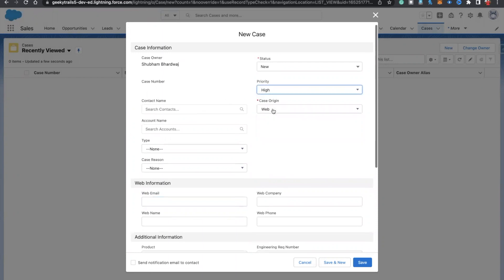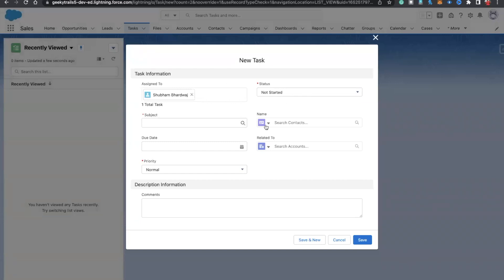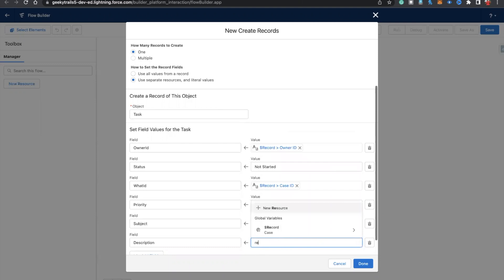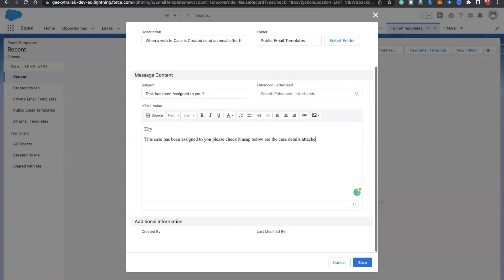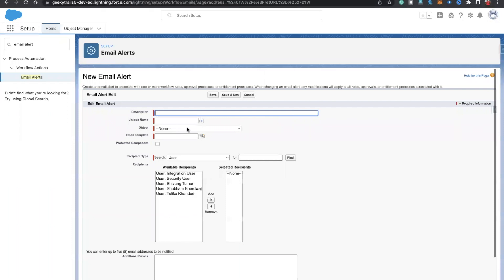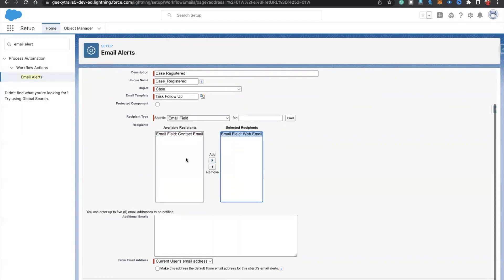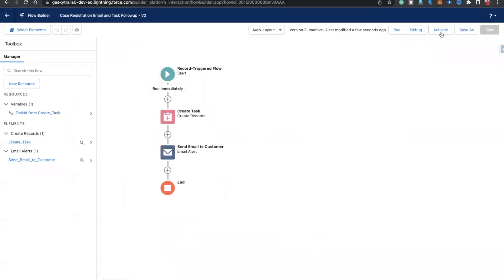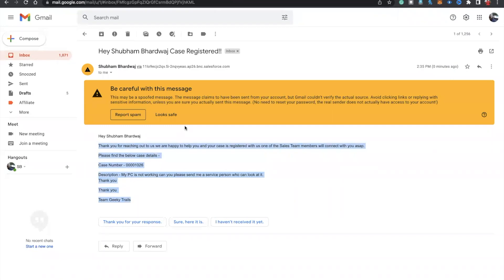Salesforce Flow to Create a Follow Up Task when a case is created from web with High Priority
Business Usecase - When a case is Via web to case form and its priority is high task should be created as subject ‘high Priority task ’ and assigned to the case owner .and an email regarding the submission of the same should be sent to the email field in the case.